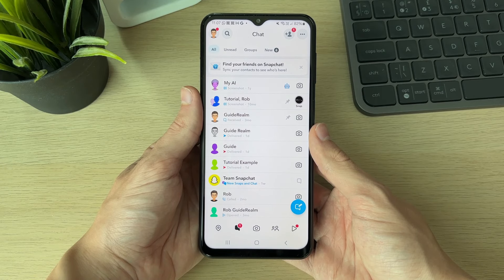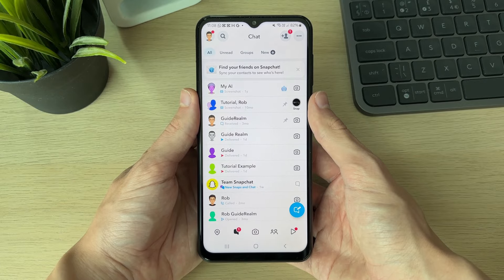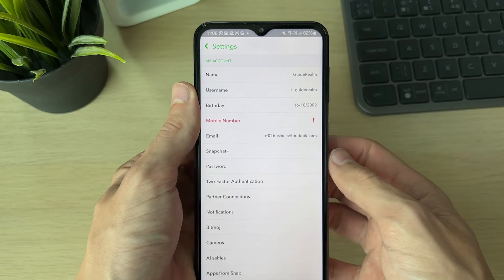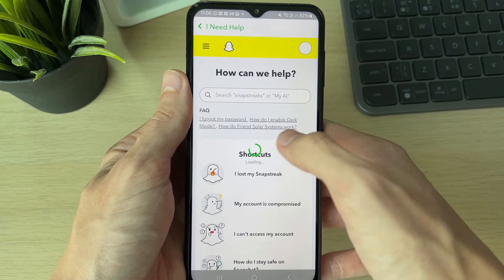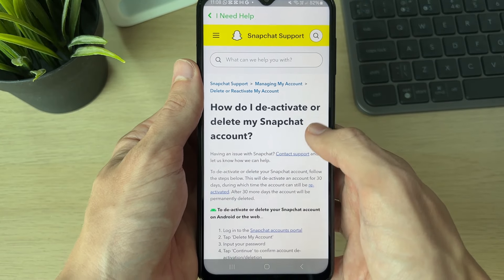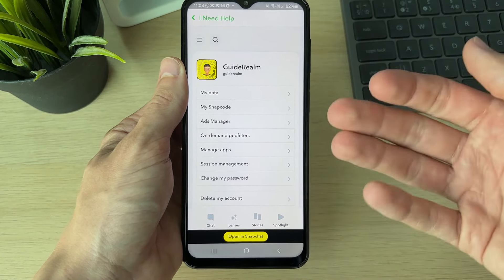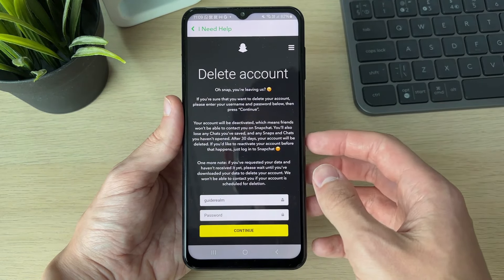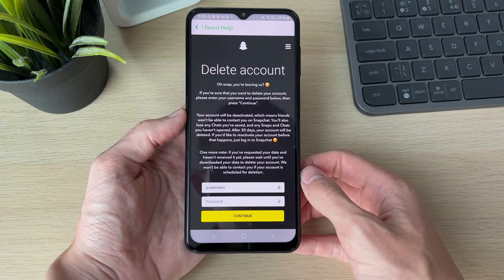How To Delete Snapchat Account On Android - Full Guide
Learn how to delete snapchat account on android in this video.

GuideRealm